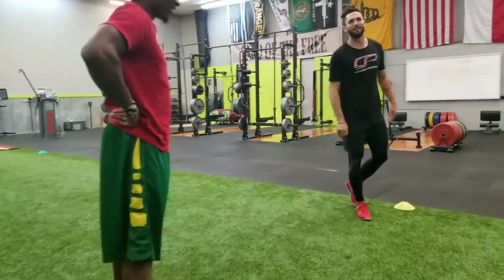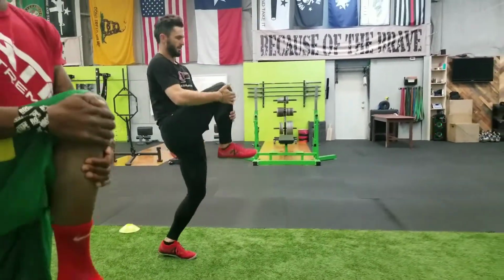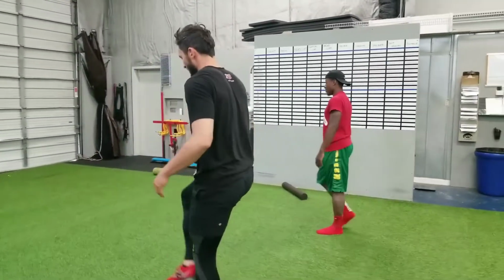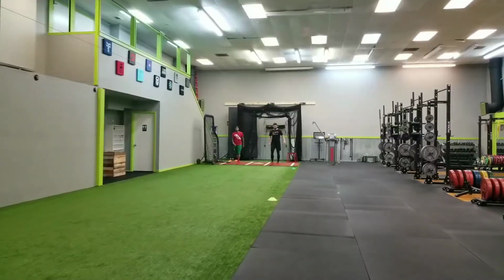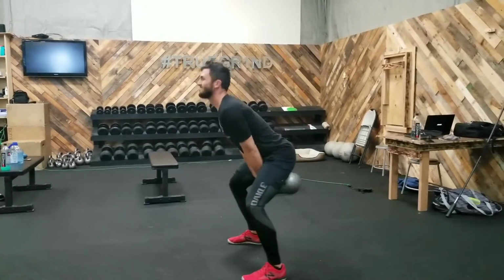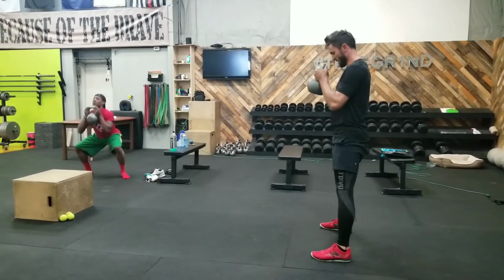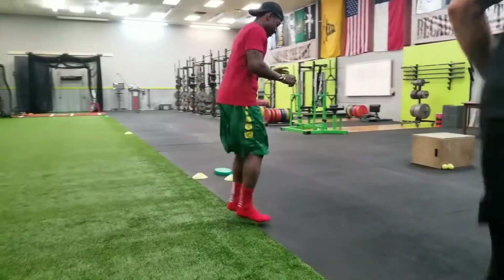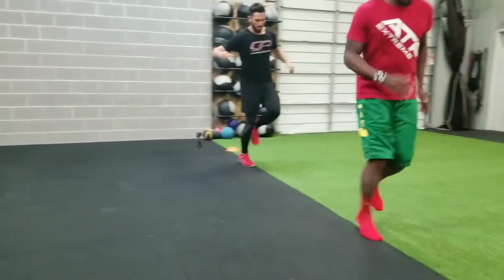Mike Rodgers and Andrew Mckarihan speed training